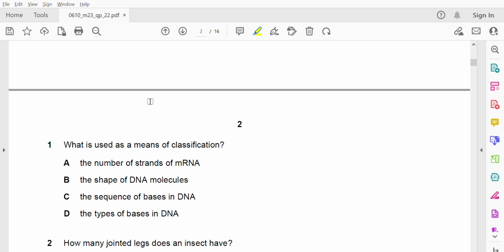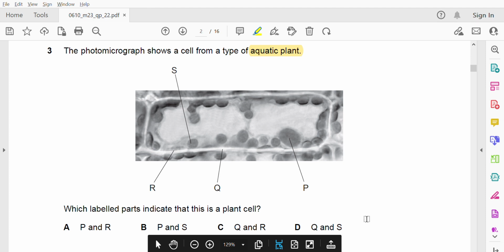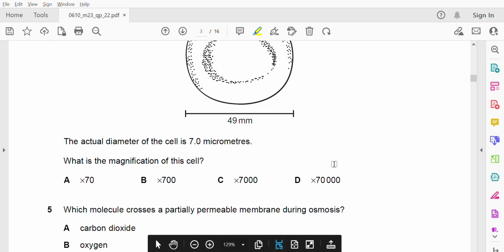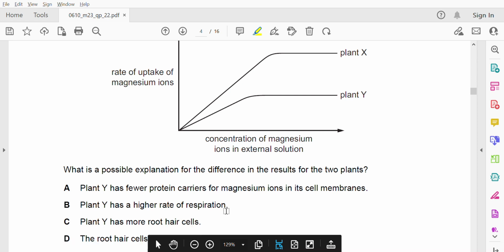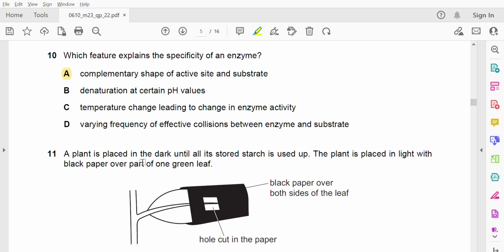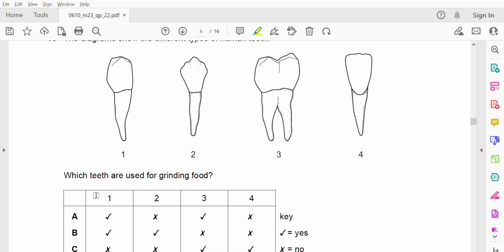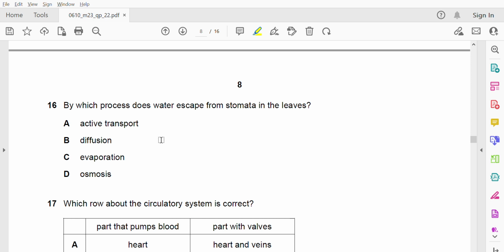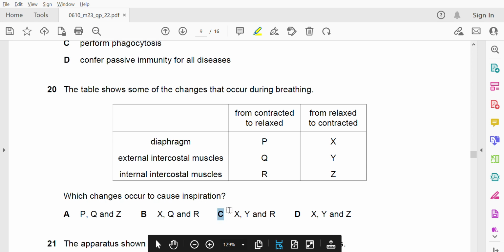0610/22 February/March 2023 MCQ PAPER explained